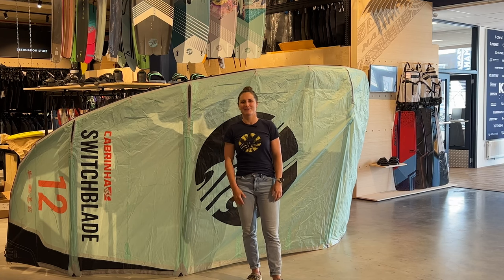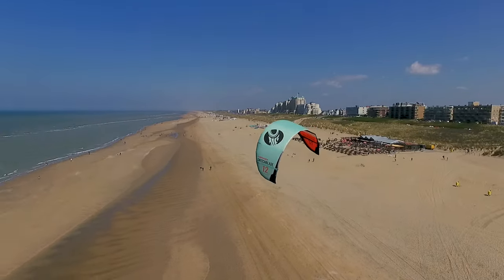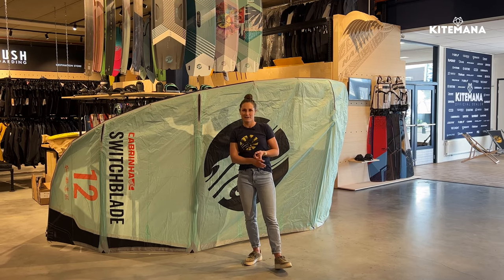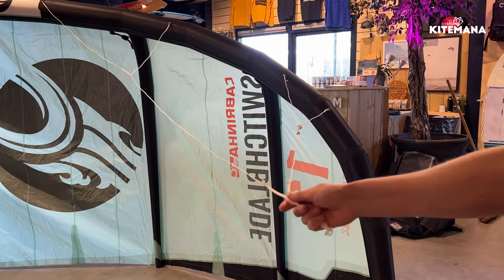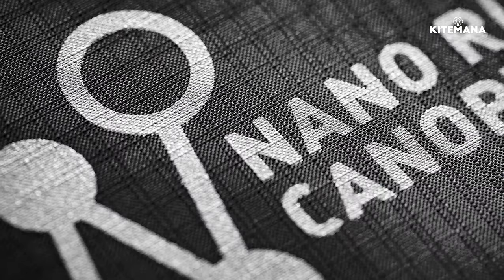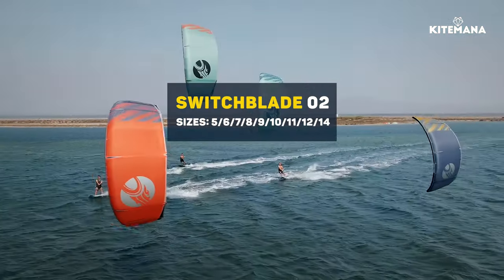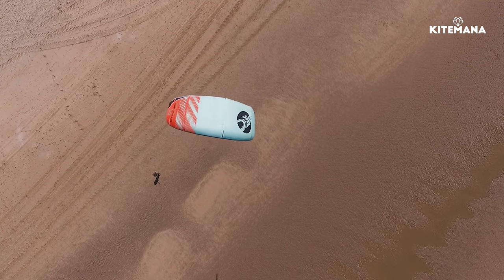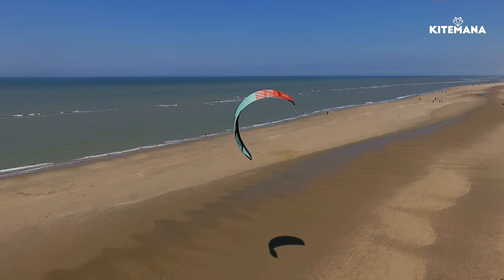Cabrinha Switchblade 2022 Review Featuring: Annelous Lammerts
In this video we show you the new  Cabrinha Switchblade02 2022! featuring the one and only Annelous Lammerts.

The new updated Cabrinha Switchblade 2022 steers faster and feels lighter. An ideal all-round performance kite for all kite surfers. The Switchblade 2022 takes you from your first meters on the water to your first tens of meters in the air. This year with a new bridle setup and extra smooth ceramic pulley.